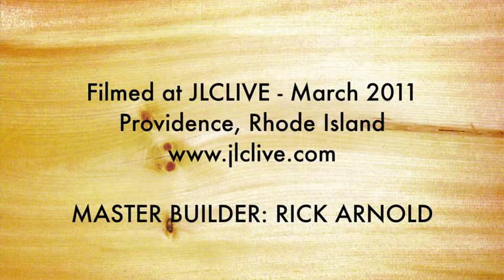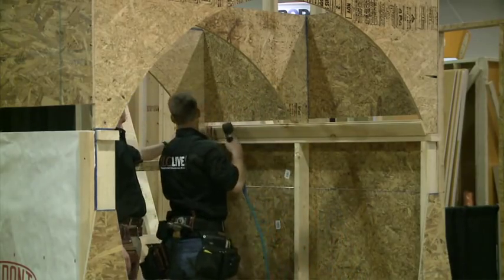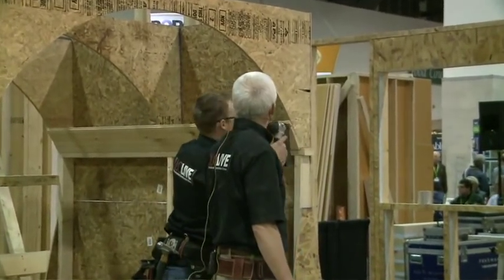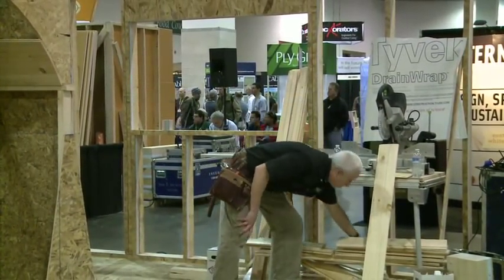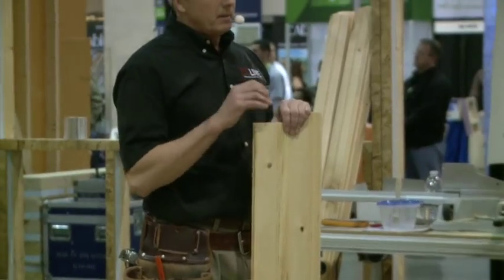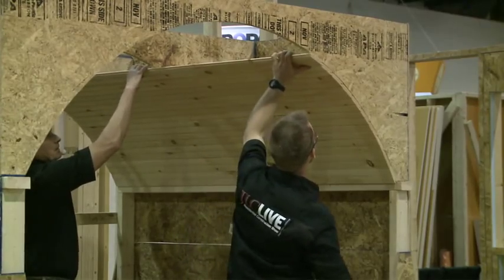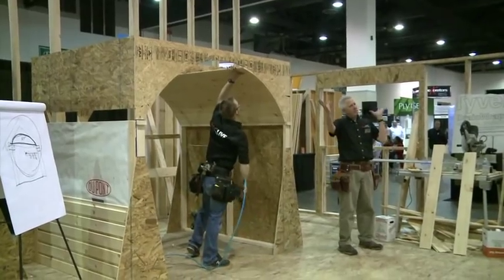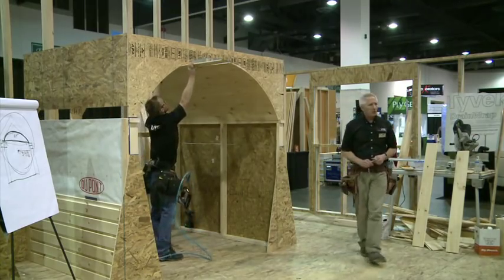Building a Barrel Ceiling Part 4 Finishing with Eastern White Pine bead board